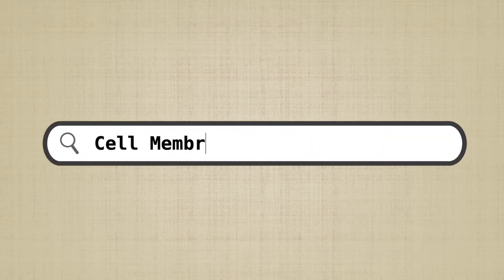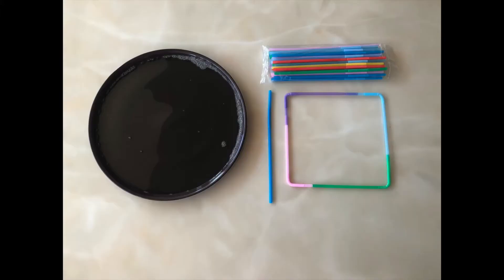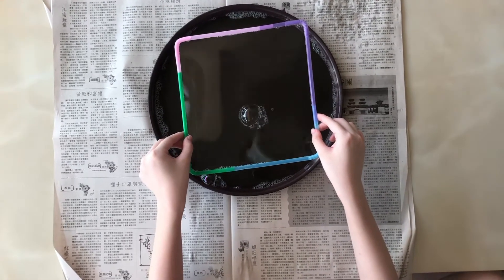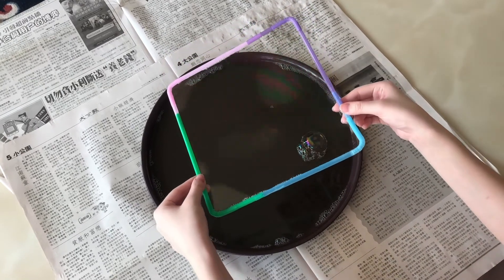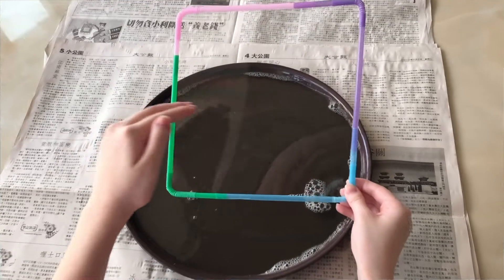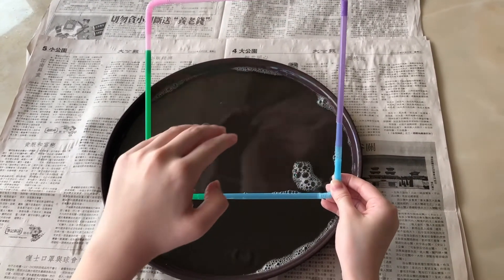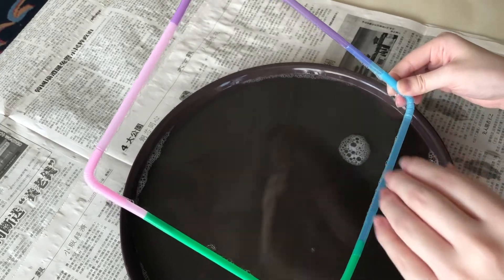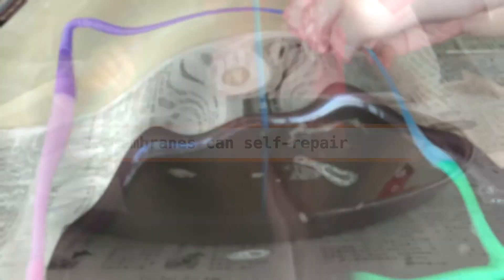Cell Membrane Bubble Experiment | Easy Biology Home Based Experiment Part 4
Both the bubble membrane and plasma membrane create a somewhat fluid barrier between two distinct sides. While the bubble membrane only separates arbitrary right and left sides of the bubble, the cell’s plasma membrane separates the interior and exterior of a cell. In both cases, the membranes are semipermeable, meaning that they allow certain substances to pass through while others can’t. The soap film is a “water sandwich,” a layer of water positioned between two layers of soap molecules. The hydrophilic (water-loving) heads of the soap molecules point inward toward the water layer, and the hydrophobic (water-hating) tails of the soap molecule point to the outside of the film, in contact with the air (see diagram below). Like the bubble, the plasma membrane also has a bilayered structure. In a cell, though, the membranes are made of molecules called phospholipids, which have hydrophilic heads on the outer layer of the membrane and hydrophobic tails on the inner layer of the membrane (click to enlarge the diagram below).
When a finger, film can, or other object is coated in water or bubble solution and inserted through the soap film, the film remains in contact with a “like” solution and doesn’t burst. In contrast, a dry object or an object with a different chemical make-up shears the film. Like the bubble membrane, a cell’s plasma membrane will also allow molecules that have a similar chemical makeup to the interior of the membrane to pass through. For cells, this includes molecules that are hydrophobic, like the bulk of the membrane. Some polar molecules that are partially charged are also able to pass through the membrane, but it is their small size that enables them to do so as they pass through the spaces between the phospholipids.
Large polar molecules, such as glucose, and fully charged ions, such as H+, Na+, and K+, require special transport processes to cross the membrane. The film-can “channel” in the bubble membrane models this type of movement, allowing materials that are unlike the membrane to cross it. In cells, the channels are made up of proteins that are embedded in the membrane. Protein channels in the plasma membrane are not simple tunnels. They undergo complex shape changes and often require energy to move molecules across the membrane. Like the film can, the protein channels are not fixed and are able to move within the membrane. This bi-layered, flexible membrane with mobile channels is known as the Fluid Mosaic Model.

Going Further

Coat a finger with a different type of material (vegetable oil or rubbing alcohol, for example) and see if you can penetrate the film without popping it. Try it several times with different fluids. What do the fluids that work seem to have in common?

Teaching Tips

Before students begin this activity, it’s helpful for them to have a sense of what an organism requires to move into or out of its cells and how molecules move across membranes according to concentration gradients. The Naked Egg Snack helps students make observations about large-scale molecular movement across a membrane before they take on the structural components of cell membranes in the Cellular Soap Opera Snack, and it provides a context for their learning. By combining these types of activities in sequence, students can formulate a revisable model about how osmosis and diffusion occur, and what might prevent or allow molecules to move through membranes. Some teachers have even incorporated engineering practices by having students engineer channels that allow certain types of molecules through while blocking others, as channels in the plasma membrane do.
When using this type of model with students, it’s important to have them consider both the similarities to a plasma membrane and the limitations of the model. When combined with other models (such as that developed in the Naked Egg Snack), students are able to make sense of what parts of the models match which aspects of our understanding about transport of molecules across cell membranes.